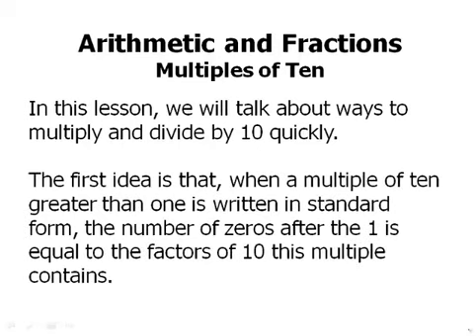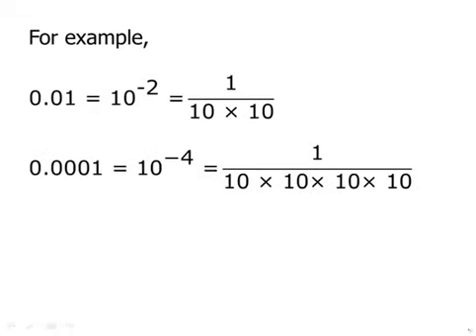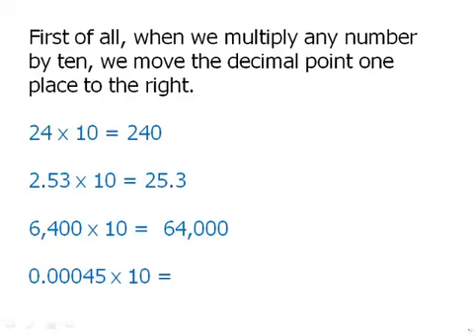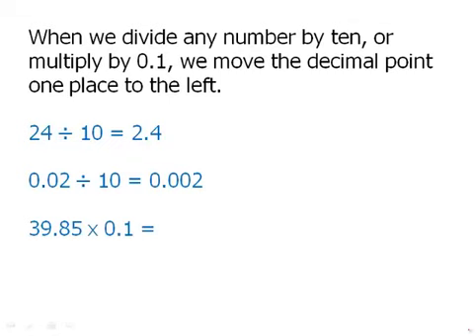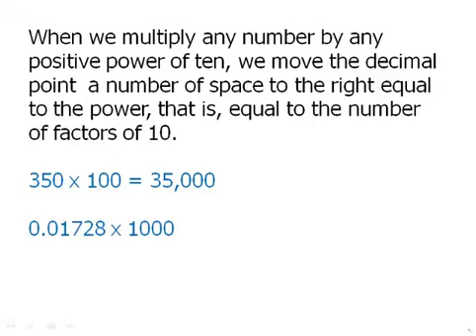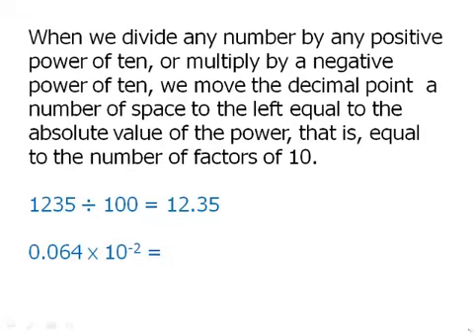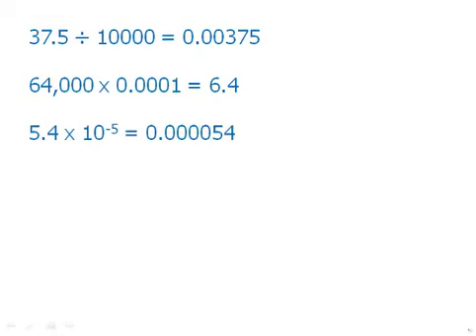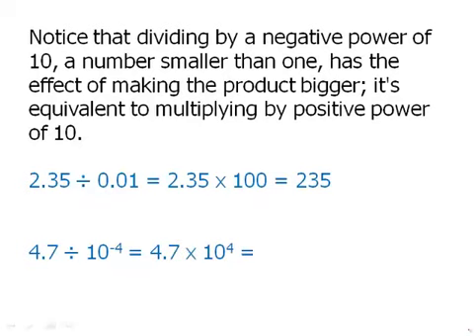8.-Multiples-of-10-Ch 2 || gre || greexam || preprep || math || gre complete course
8.-Multiples-of-10-Chapter 2-GRE